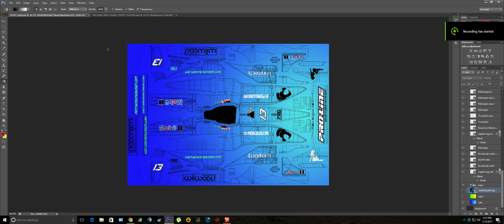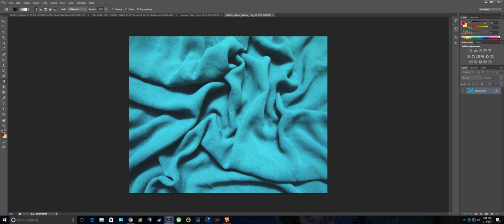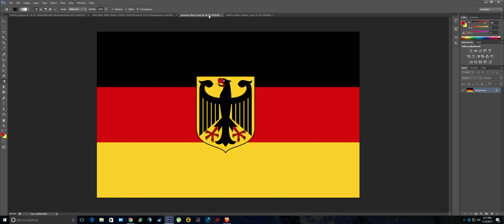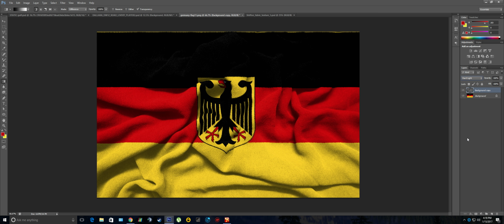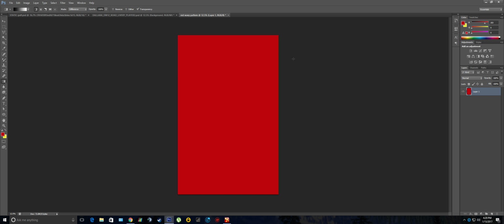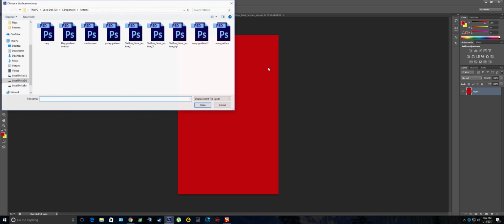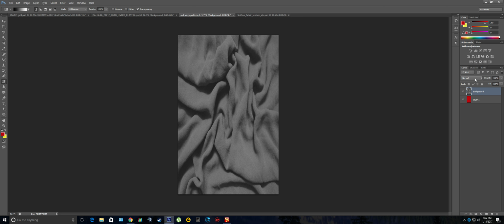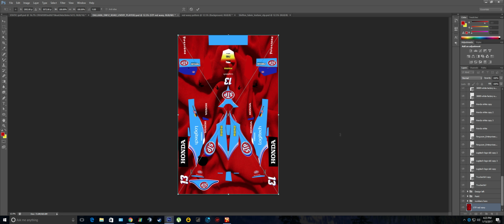3d effects on car skins